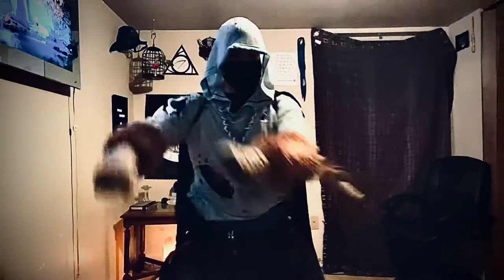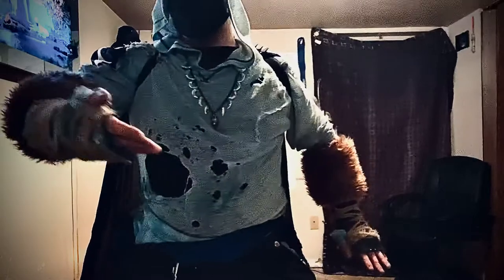How To Do Tai Chi: The Original 10 Moves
I share my style of Tai Chi.

The legend of this style says that the Master who created it was looking for the elixir to life when he had a dream. The dream was of animals teaching him the first 10 moves of Tai Chi.

The moves are:

1. Brush knee and twist step.
2. Grasp sparrows tail.
3. Polishing the mirrors.
4. Pulling in skills.
5. Cloud hands.
6. Snake creeps down.
7. Lazily about tying the coat.
8. Rolling elbow chopping palm.
9. Gather back and issue forward.
10. Apparent closure.

Background noise:
Static/White Noise + Binaural Beats (Astral Projection Frequency)